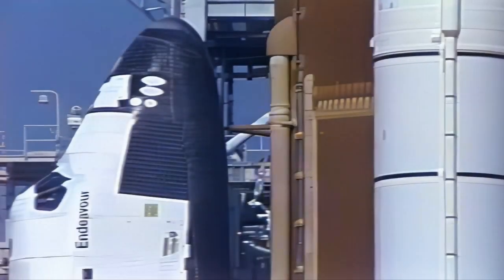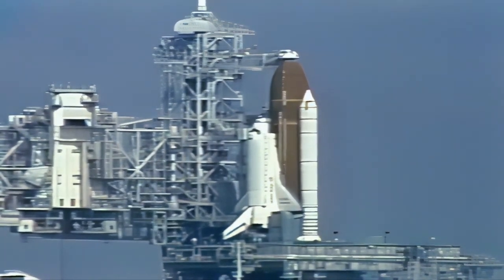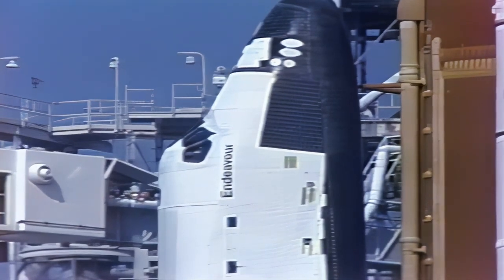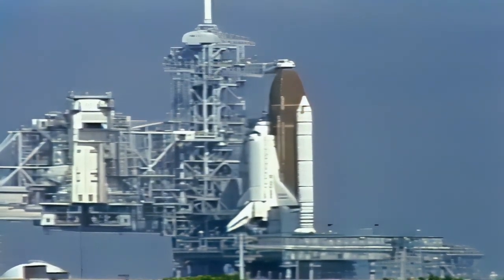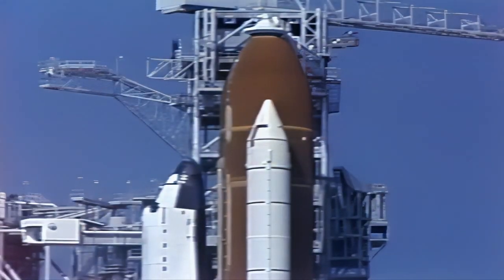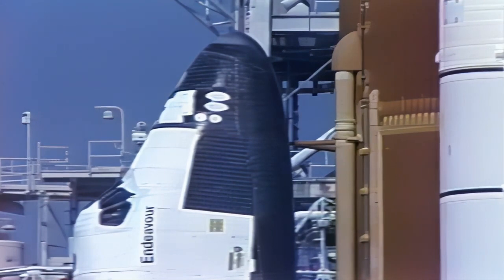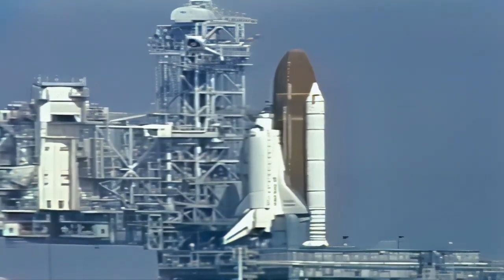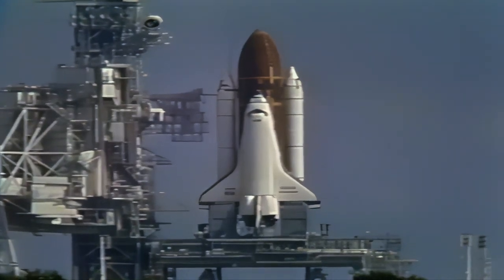Space Shuttle Endeavour STS 47 Launch Extended and Remastered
🌐 FKN NETWORK - Explore. Learn. Grow.

Welcome to FKN NETWORK, your ultimate destination for enriching content and insightful knowledge. We're committed to delivering engaging videos that cover a wide spectrum of topics, aiming to ignite curiosity and foster continuous learning.

🔍 What to Expect:

Diverse Topics: From science and history to technology and culture, FKN NETWORK delves into various subjects, providing a comprehensive learning experience.
Expert Insights: Our team of passionate educators and specialists shares their expertise, simplifying complex concepts for easy understanding.
Interactive Learning: Engage with thought-provoking discussions, quizzes, and interactive elements for an enjoyable and informative learning journey.
📚 Categories:

Science & Technology: Explore the wonders of the universe, technological advancements, and the latest scientific breakthroughs.
History & Culture: Uncover stories that shaped our world, from ancient civilizations to pivotal moments in history.
Lifestyle & Personal Development: Enhance your life with tips on productivity, wellness, and personal growth.
Education Insights: Stay updated on educational trends, study techniques, and academic resources.

Never Stop Learning: Feed your curiosity with FKN NETWORK's regularly updated content that keeps you informed and inspired.
Community of Learners: Join a vibrant community of like-minded individuals passionate about knowledge and personal development.
Quality Content: FKN NETWORK strives for excellence in every video, ensuring each piece of content adds value to your learning experience.
🔗 Connect With FKN NETWORK:

Feedback: FKN NETWORK values your input! Leave a comment or reach out with suggestions for future topics.
Embark on a journey of discovery with FKN NETWORK. Let's learn, grow, and explore together!

ATTRIBUTION